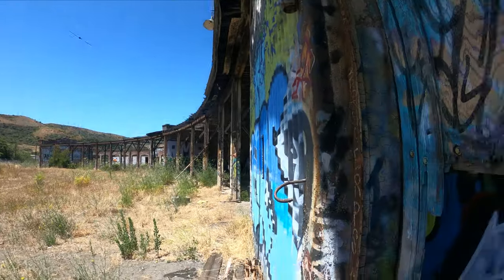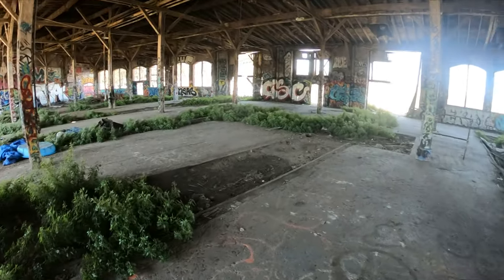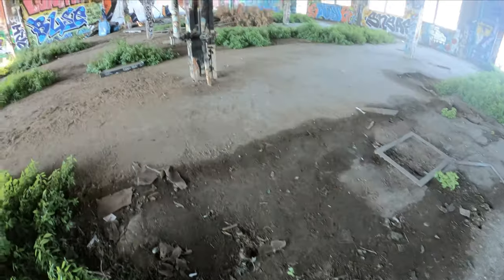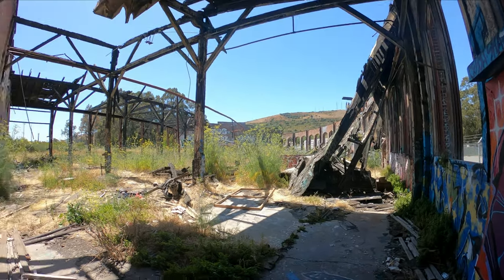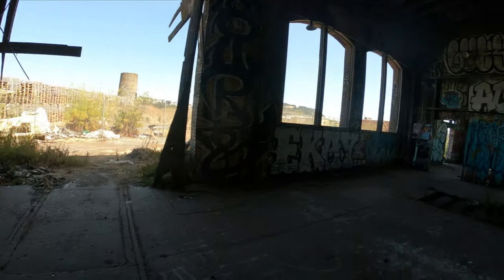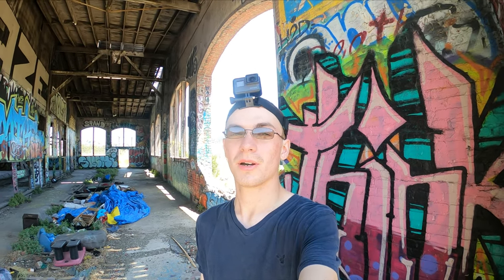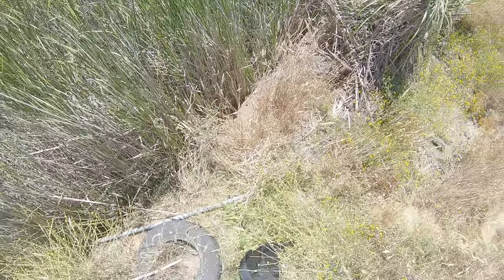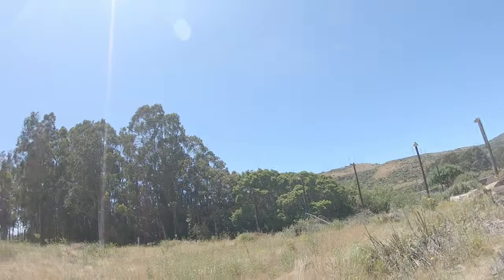Abandoned Roundhouse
I sneak into a old roundhouse outside of San Francisco